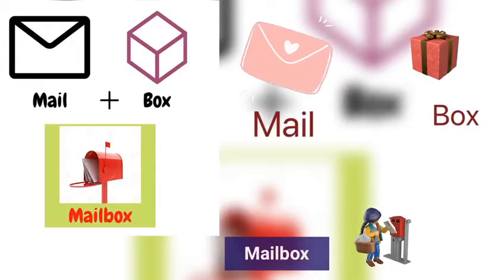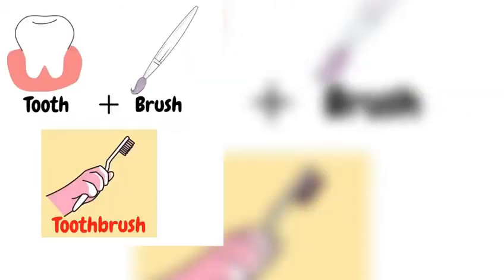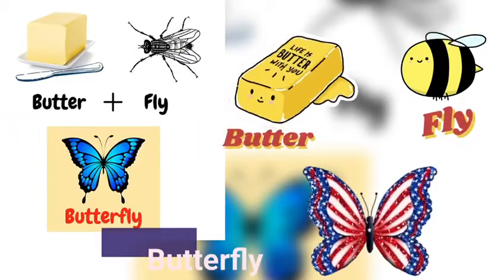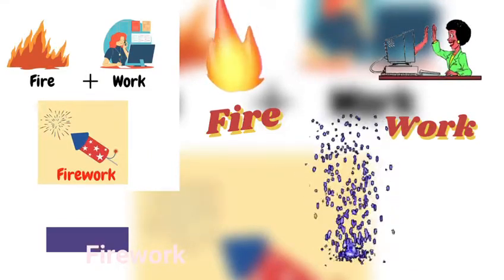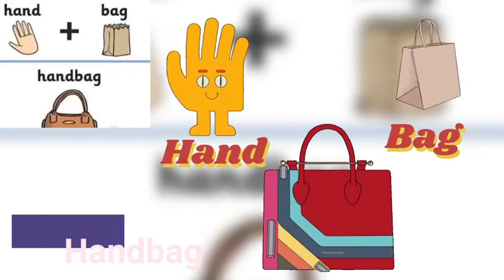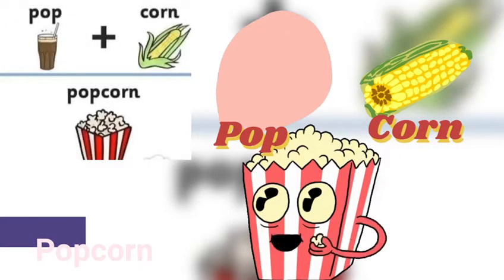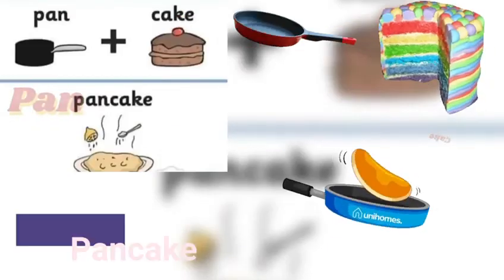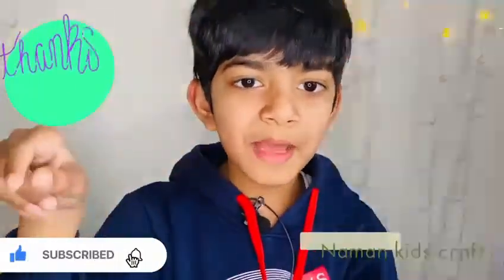compound words for kids ||compound words in English with example easy for kids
Welcome to Naman kids craft ||

compound word for kids |

compounds words in English ||

when you connect two objects into a new words||